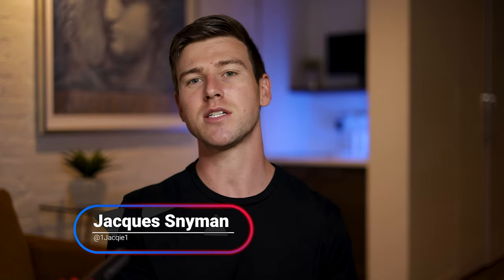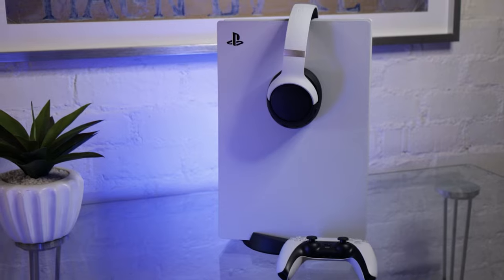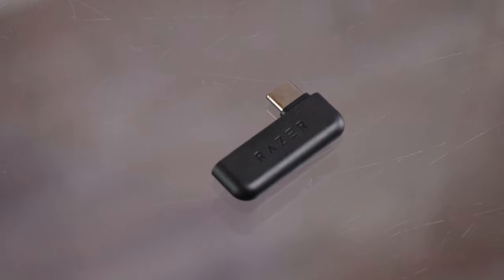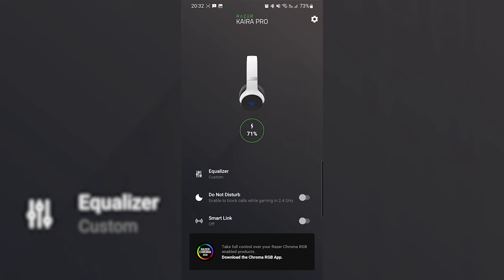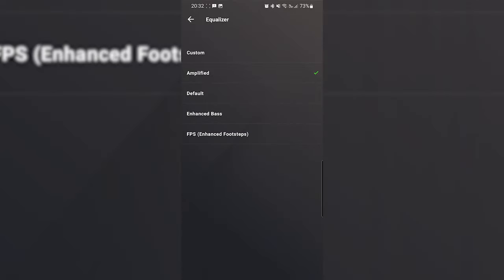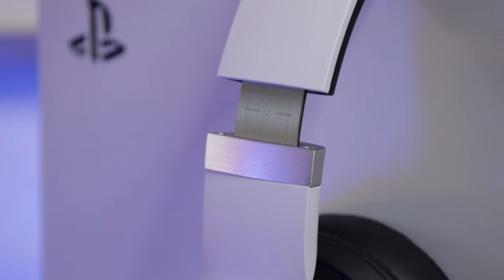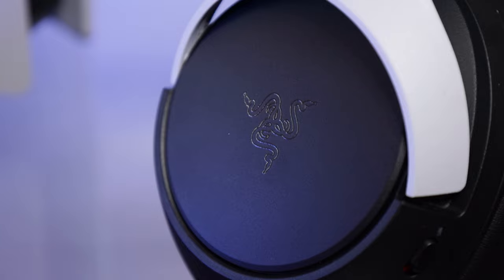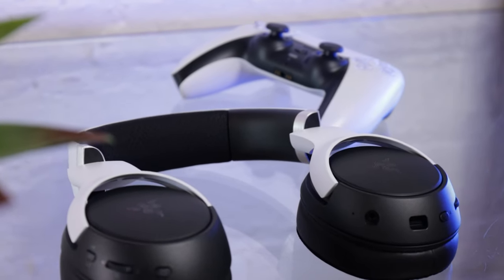The Best Wireless Headset For PS5 and PC | Razer Kaira Pro Review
In this Razer Kaira Pro Review I take a look and see what this model has to offer and honestly it took everything I loved from previous headsets like the Kraken V3 and the Barracuda X and not only combined them but made them better.

This headset can connect to almost any platform and has the ability to connect to Bluetooth devices as well as the 2.4GHz dongle making it easy to switch between devices and even your smartphone.

The battery life is also great and the price to performance makes this a great headset.

Razer Kiara Pro Dual Wireless headset with Haptics

Razer Kiara Pro Wireless Xbox Headset

Razer Kraken V3 Hypersense

Thank you Apex Interactive for sending this unit for review.

Timestamps:

00:00 Intro
00:11 Razer Kairo Pro Overview
00:38 What's In The Box Of The Razer Kaira Pro
01:05 What I Love about the Razer Kaira Pro
02:53 Shameless Plug
03:04 Razer Kaira Pro Battery Life
03:23 Razer Kaira Pro Buttons And Controls
04:11 Razer Audio App
04:59 Razer Kaira Pro Mic Quality
05:43 Razer Kaira Pro Mic Test
06:33 Razer Kaira Pro Build Quality
07:04 Razer Kaira Pro Haptics
07:38 Overall Thoughts

LINKS ►►
Camerastuff: